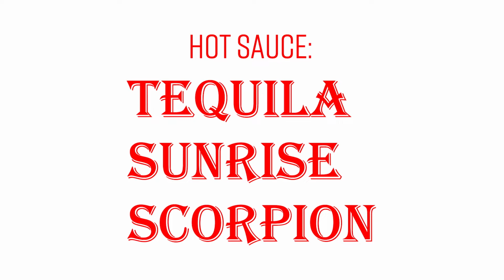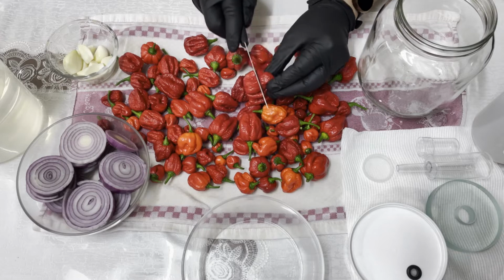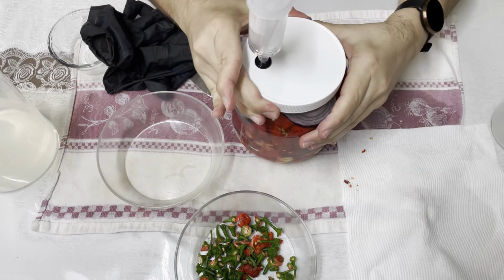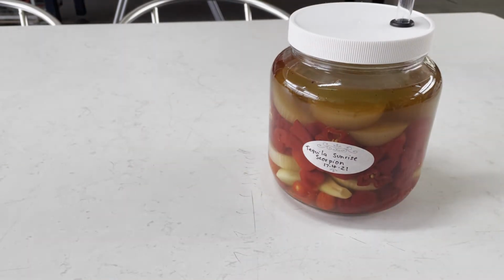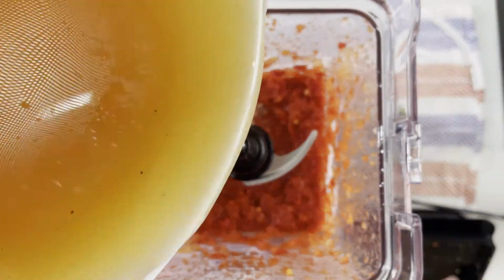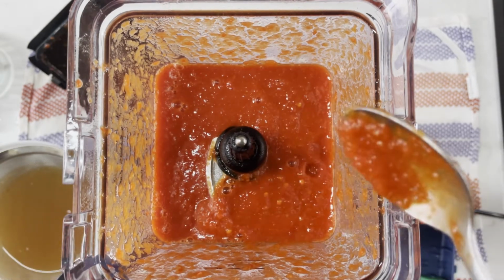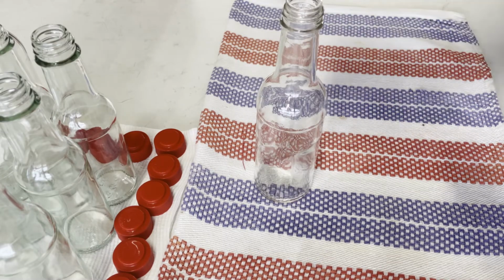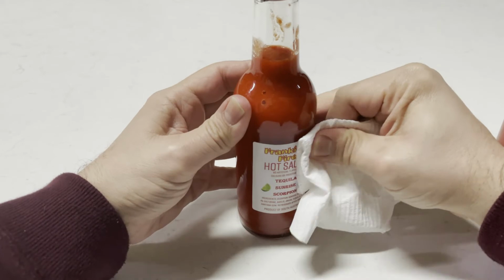Tequila Sunrise Scorpion Hot Sauce (A Mexican inspired Hot Sauce with Patron Tequila and fresh lime)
Arriba! In this video I’ll show you one of my favourite creations – Tequila Sunrise Scorpion.

This is a Mexican inspired hot sauce using crazy hot Sunrise Scorpion Peppers with the addition of Patron tequila and fresh lime juice to create a fusion that is perfect with any cuisine, especially Tex-Mex.

This was a perfect ferment, and I couldn’t have done it without the FarmSteady Hot Sauce kit.